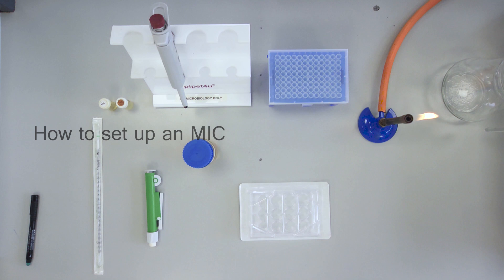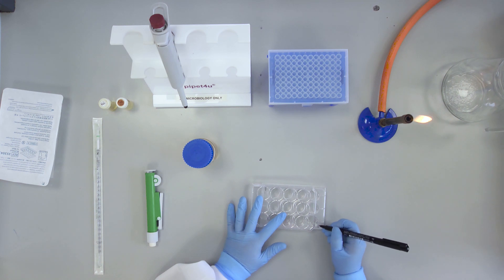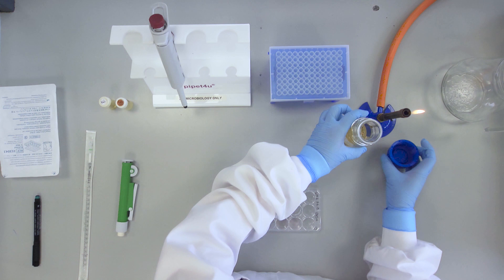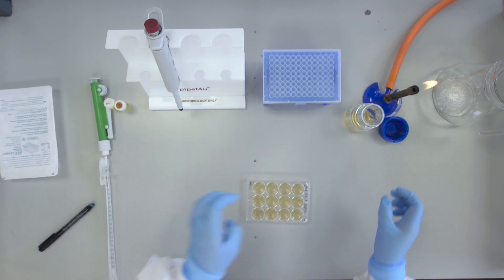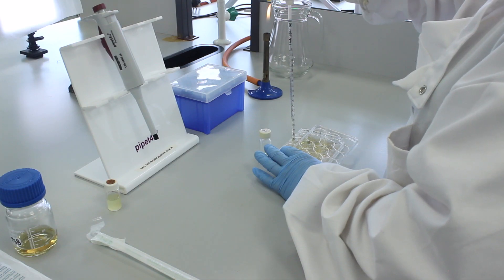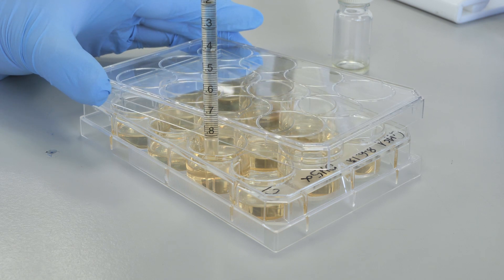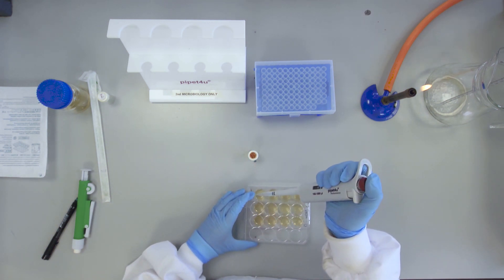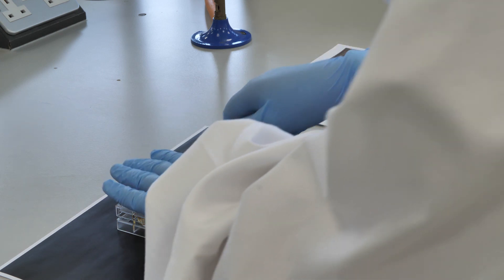Determination of Minimum Inhibitory Concentration (MIC)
In this video we demonstrate how to determine the minimum inhibitory concentration (MIC) for an antibiotic called nalidixic acid. MIC is the lowest concentration of an antibiotic that inhibits growth of a bacterial strain.

MICs are typically used for antimicrobial susceptibility testing and can be carried out for multiple antibiotics. In a clinical setting, a 96 well plate is typically used. For the purposes of demonstrating the method, a 12 well plate was chosen for this video.